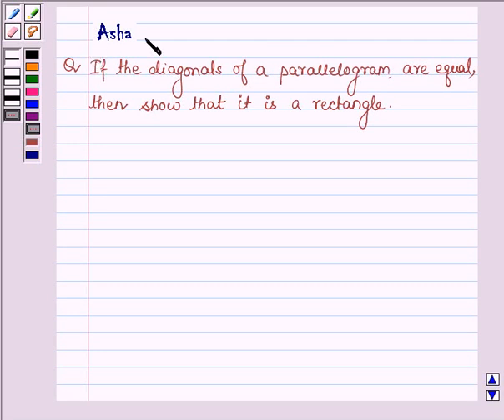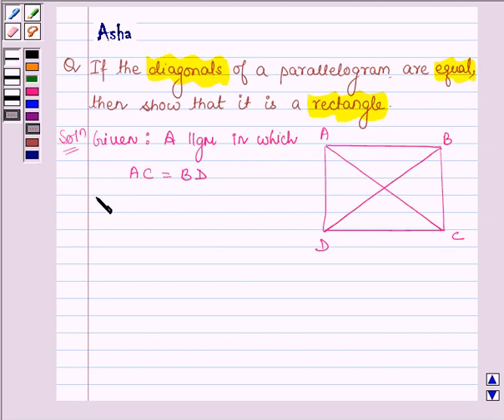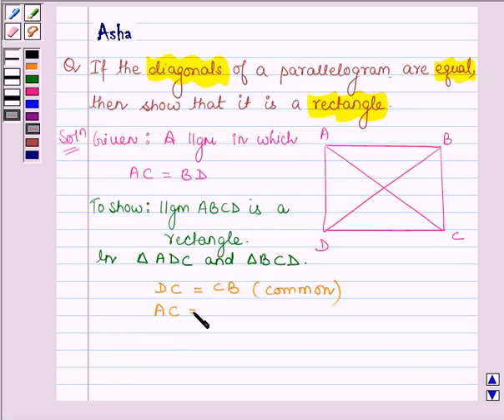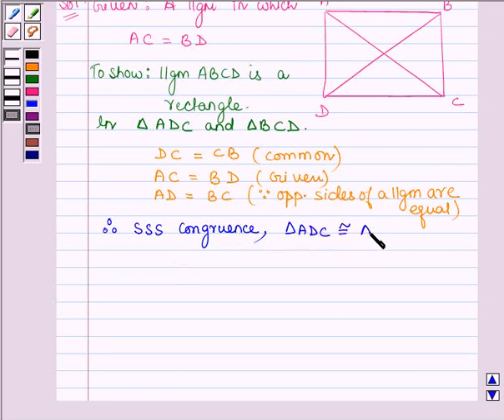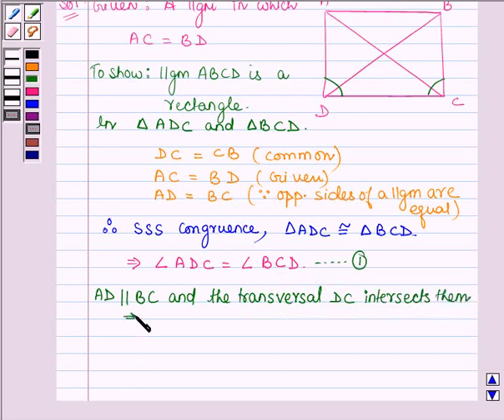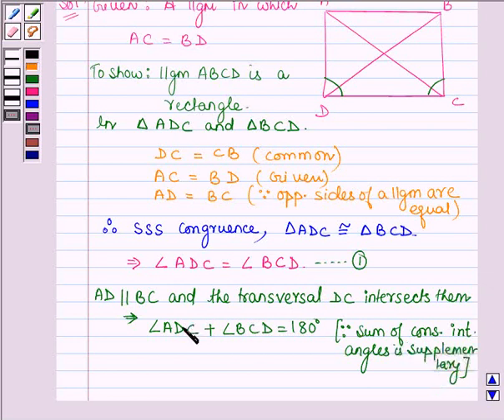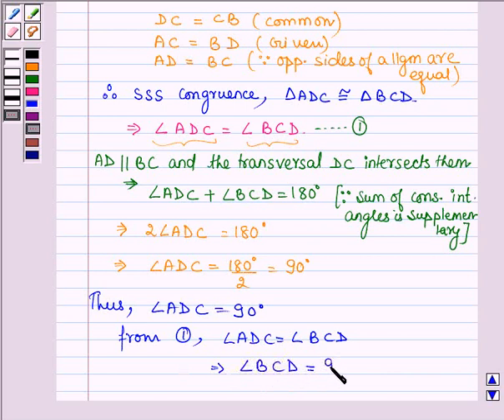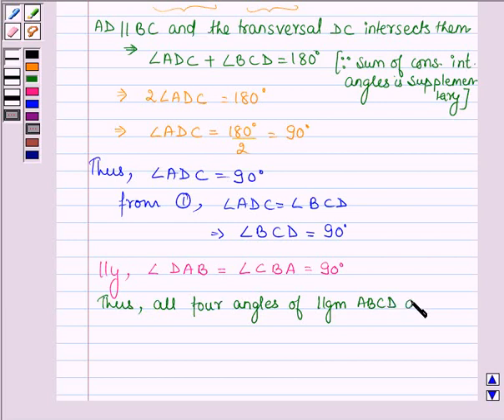Maths IX NCERT 8 8 1 2